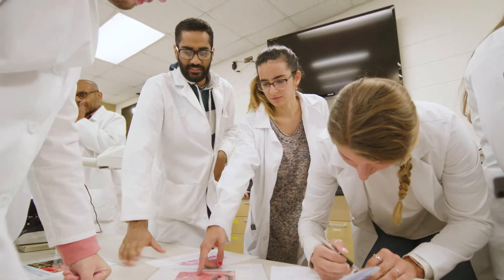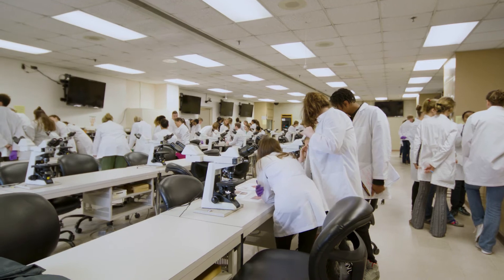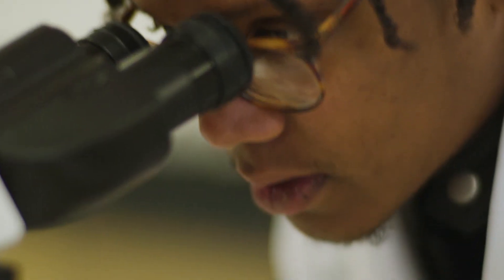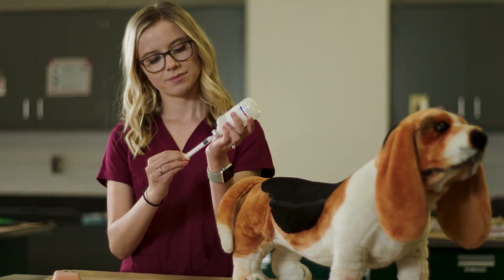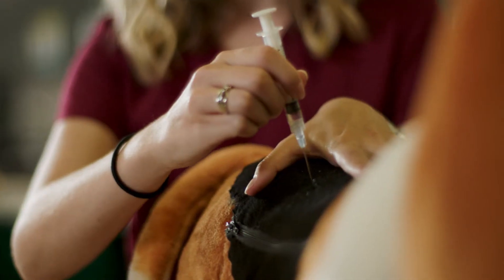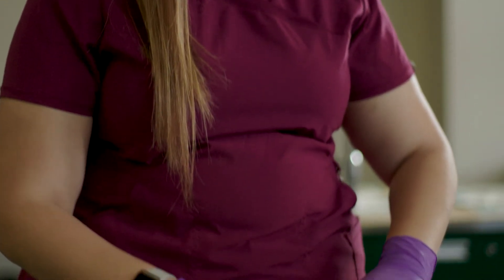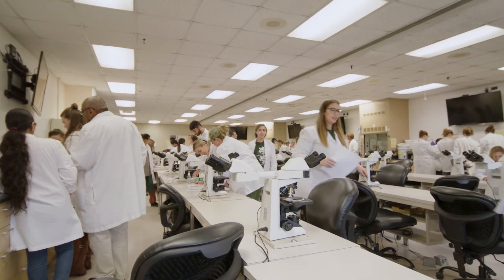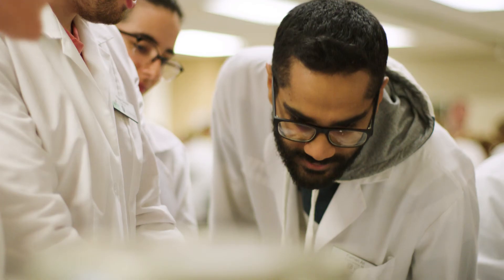MSU College of Veterinary Medicine | We Are Spartans and We Are Day-One Ready Veterinarians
The MSU College of Veterinary Medicine creates day-one ready veterinarians. Spartan veterinary medical students are taught how to apply their knowledge in real-life cases and in real-world settings so they're ready to tackle any patient, any case, and any challenge from their first day as doctors of veterinary medicine.